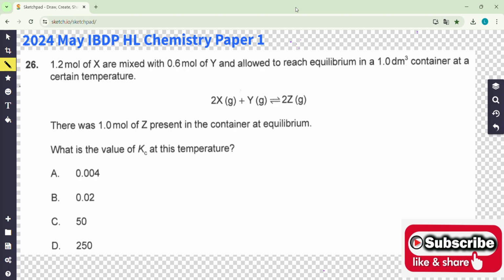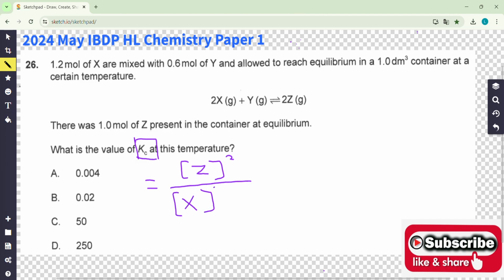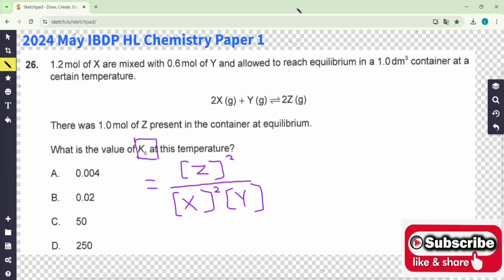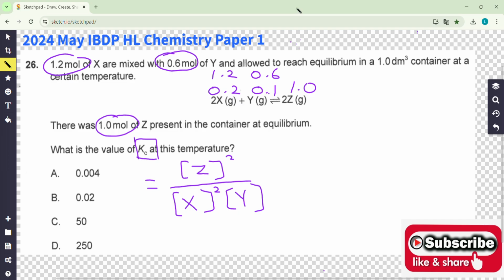2024 May IBDP HL Chem TZA Paper 1 Q26